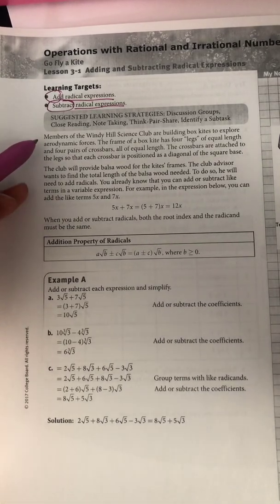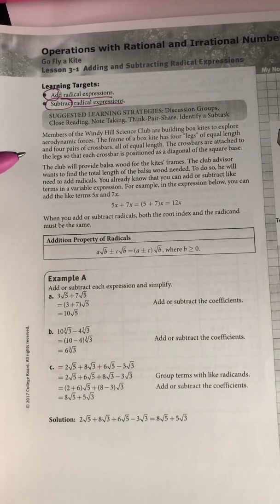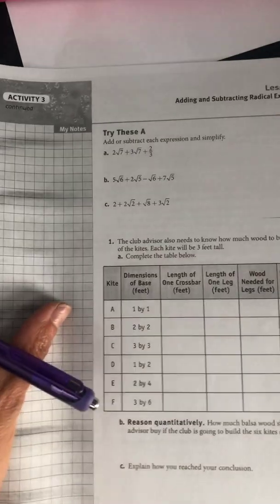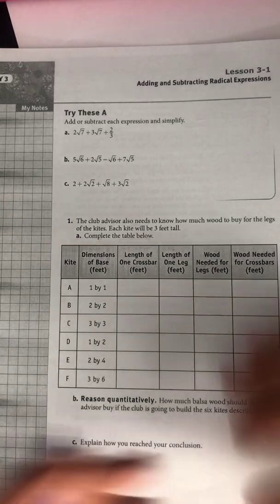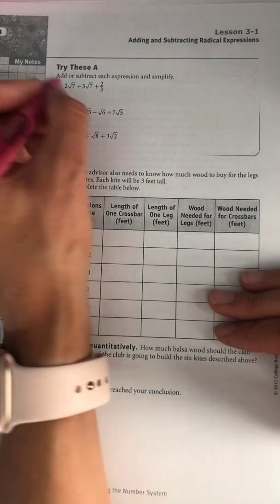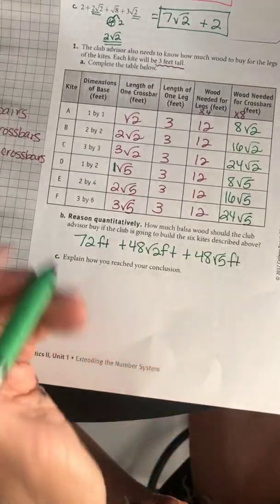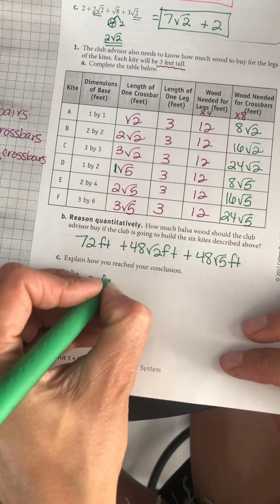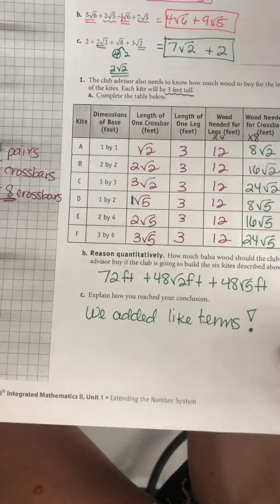Math 2 3.1 Adding and Subtracting Radicals